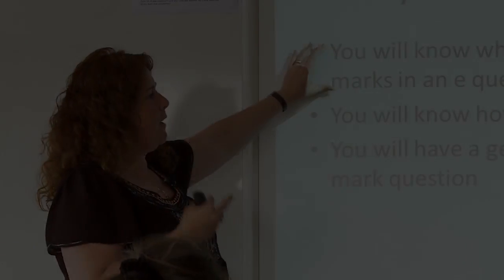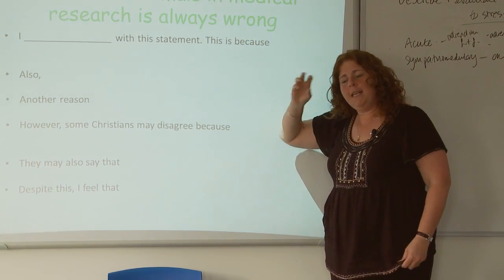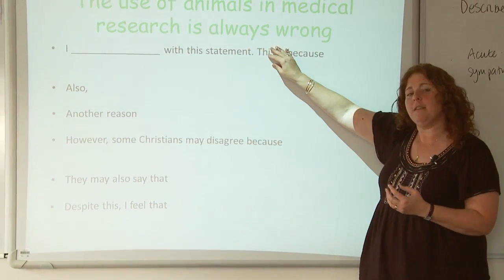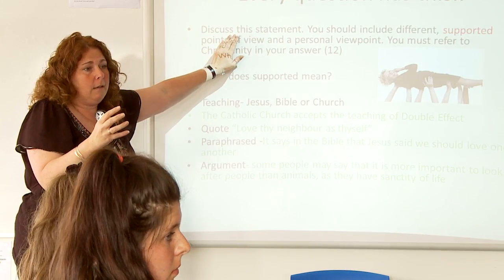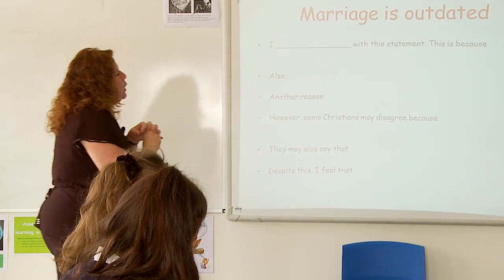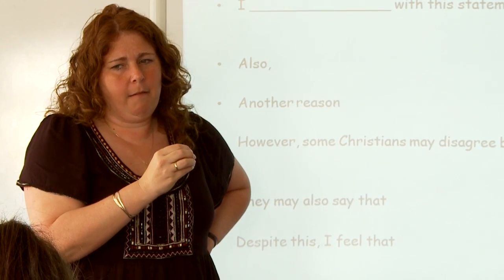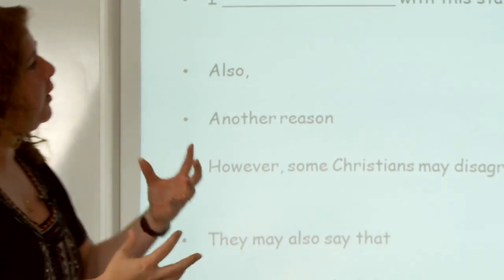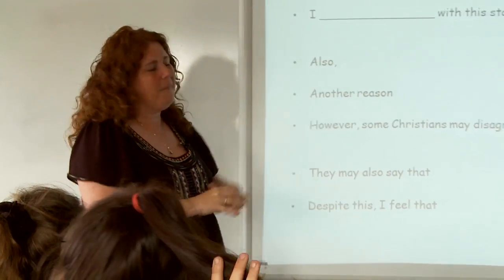How to write an exam answer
Lizzie Flowers, a member of the Truro School RE dept. shares her recipe for successful essay writing under examination conditions in a recent revision session. The (e) type questions carry 50% of the marks and the "scaffold" that Mrs Flowers offers in this short video comprises of:

Writing frame for 12 mark questions

I ________________ with this statement. This is because

Also,

Another reason

However, some Christians may disagree because

They may also say that

Despite this, I feel that